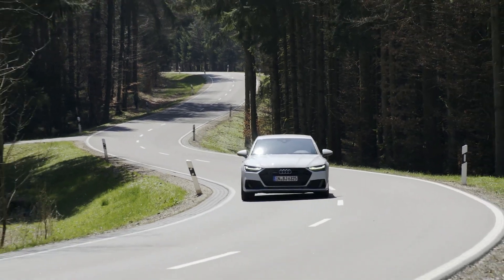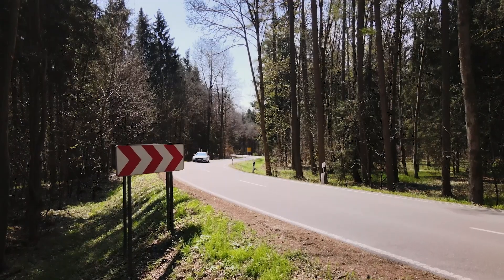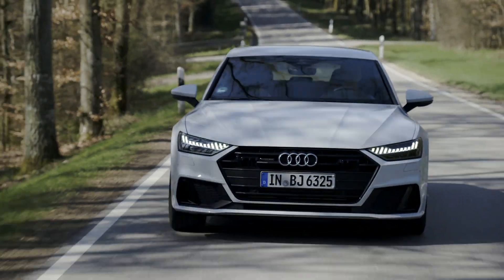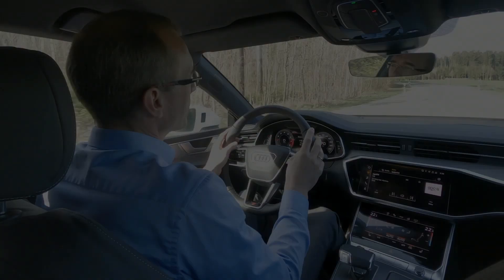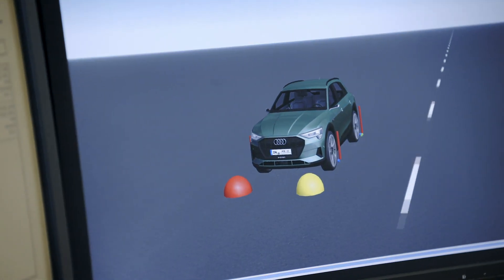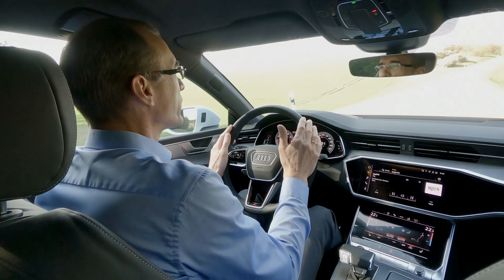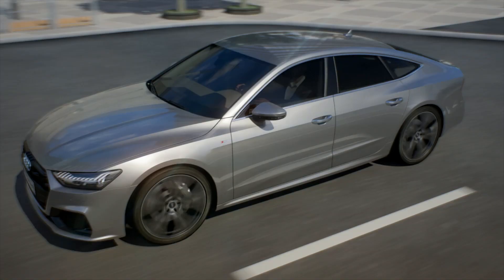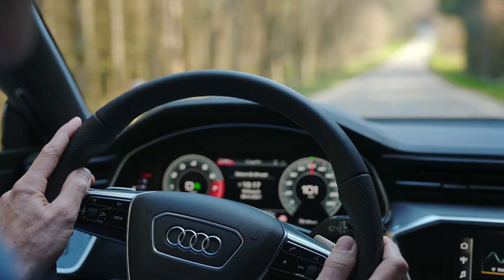Development of steering behavior at Audi